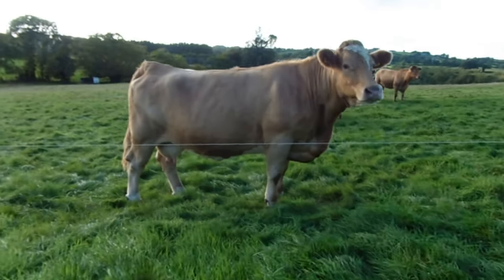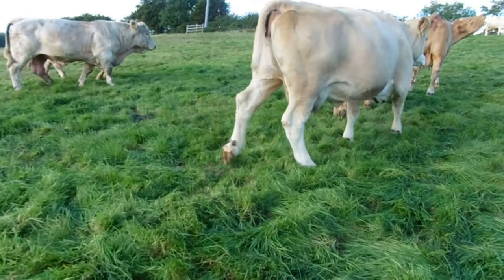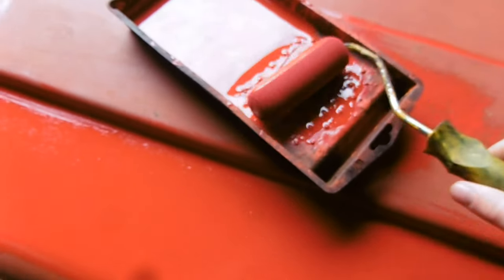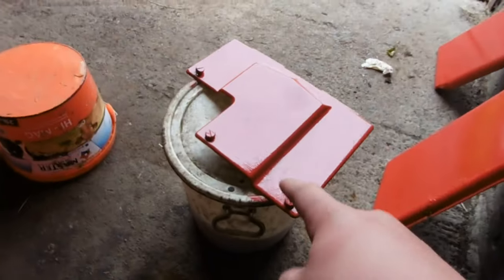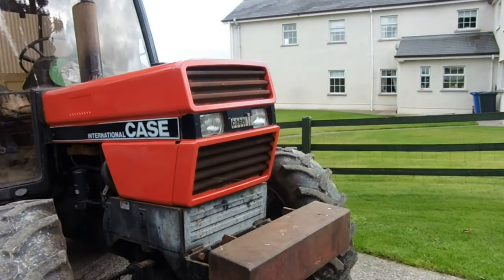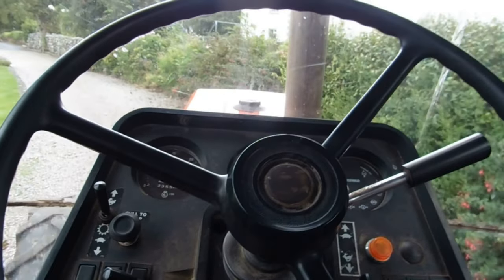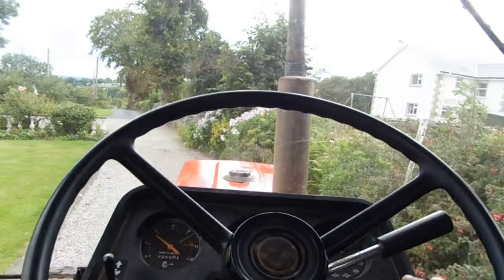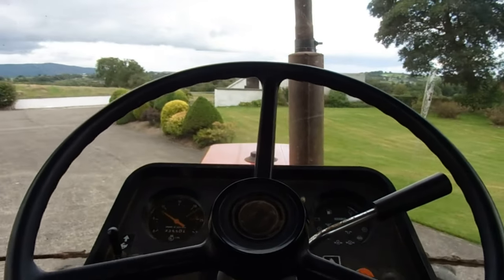The bonnet gets a lick of paint!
In today's video i painted the bonnet of the 885 4wd hope you enjoy!